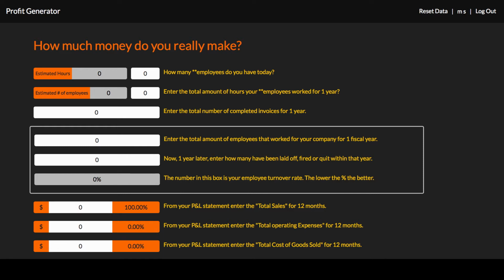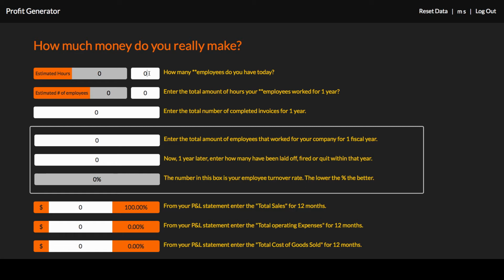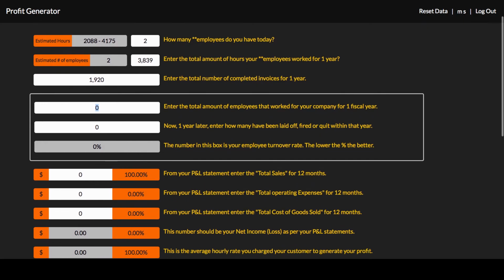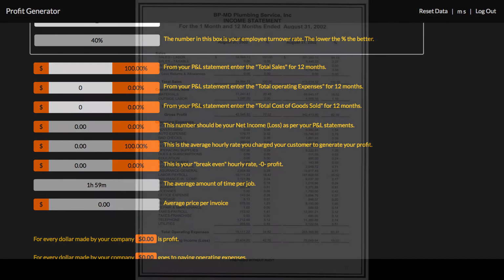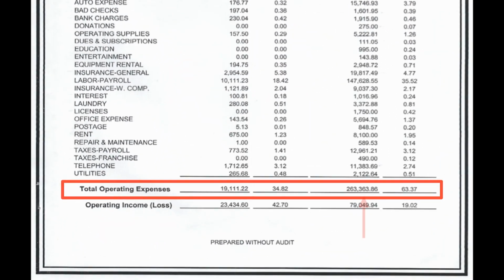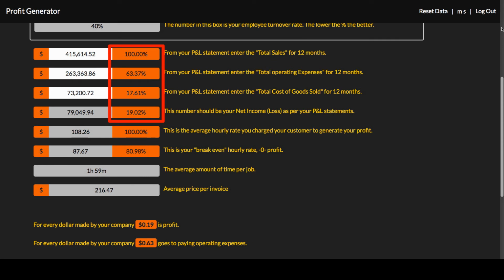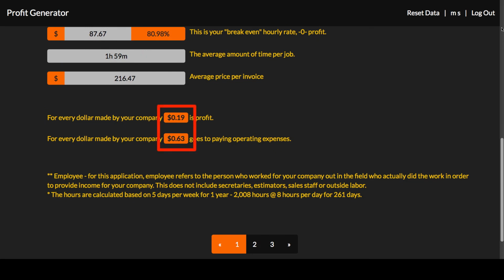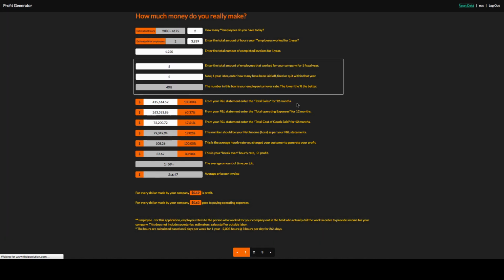Profit Generator Page 1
I’d like to welcome to the 1st page of the Profit Generator web application.
I’m really hoping this app will open your eyes to a completely different world of doing business. The answers you’ll get from the Profit Generator are the behind the scenes and the back door for your own company.
In this short video I’m going to show you how to use the 1st page of the Profit Generator.

So,  1st we’re going to start off with the first question, “How many employees do you have today?”
For this application we are defining “employee’s” here at the bottom of this page.
“employee refers to the person who worked for your company out in the field who actually did the work in order to provide income for your company. This does not include secretaries, estimators, sales staff or outside labor.” The Profit Generator app focus is on the physical working employee’s,  because… they are the ones doing the work and physically bringing in cash flow.
The answer in the box next to it, will auto-generate an estimated number of hours for the amount of employee’s you entered.

The auto generated number that appears next to your entry is an estimated range of hours…… employees could possibly work.  It’s just there to give you an hourly range.
So now, lets look again at the bottom of the page. Calculations throughout this app are based on 5 days per week for 1 year, which is 2,008 hours @ 8 hours per day for 261 days.

The next box down we see a reverse calculation. If you have accounting software to keep track of the total amount of hours your employees worked for 1 year, you can enter that amount there.

The 3rd box down you’ll need to enter the number of completed invoices for 1 year.  This number is crucial through all 3 pages of  the Profit Generator app. Hopefully you have software that will tell you this. If not,  it may be a little time consuming, but it’s a must and this number will be used for other calculations throughout this app.

The 3 boxes within the white outlined box will figure out your employee turnover rate.  It’s simple and pretty straightforward. This is just an fyi for you, and is not incorporated into any other calculations in this app. At least you know what your turnover rate for employees are now.  Ask other business owners what their employee turnover rate is. I think you’ll be surprised with their answer.

This is where your going to need your Profit and loss statement that has been prepared by either a CPA or and EA, OR you may be able to pull the numbers from the accounting software you are using.

So first, we are going to start off with your “total sales for 1 year”.
The number we want to enter here is “for 1 years worth of Sales for you company”. If you only have 1 month, you can multiply the total sales by 12 for a forecast. But,  Just keep in mind, it will be far from accurate.
The “Total sales” is going to be this number right here.  (red circle) this number is going to go right here.
This percentage here will always be 100%.
The next box down, we need to enter "Total operating Expenses" for 12 months.
That number is right here (red circle)
Your total operating expense will go right here in this box.
Now we need the "Total Cost of Goods Sold" for 12 months.
Your "Total Cost of Goods Sold" for 12 months…. goes right here.
Now,  the one calculation you won’t have to enter, is your net income. This program will calculate it for you.
Now we get to the fun part. The box underneath your net income is the average hourly rate you charged your customer to generate a profit.  This number is exact in its calculation, but may not be what your telling your customers or what YOU think your hourly rate its.
The next box down is the hourly rate you charge to make a profit. $108.23
The next box down is your break even hourly rate. This answer tells you what you need to make on a job in order to break even $87.65
This is the amount of time your employees spent per job…… 1 hour 59 minutes!!
This is your average price per invoice $216.47
We see here that for every dollar made, $.19 is profit and $.63 goes to paying operating expenses

The Profit Generator can be used every month. All you have to do is remove the first months P&L statement numbers from the equation and add in your new monthly P&L statement numbers. This can be done monthly, quarterly, biannually and yearly.

So we’ve done 12 months worth of P&L statements and we have entries on all three pages of the profit generator. Up here at the top right of the page is a reset button.  This reset button will set everything you entered back to zero so you can put in your next months numbers for your new monthly calculation. Keep in mind, once you hit the reset button, hitting the back button on your browser will not undo the reset.  It resets all 3 pages back to zero.